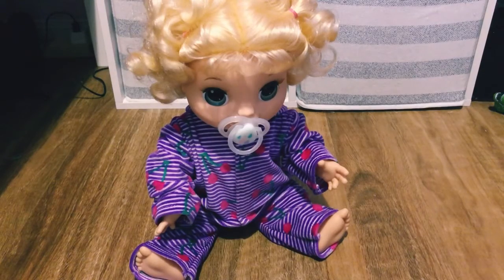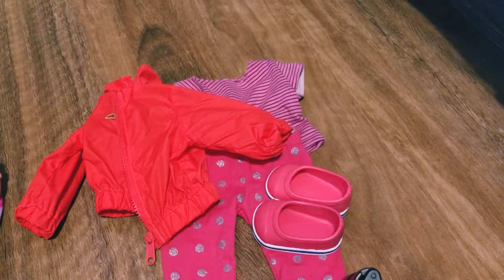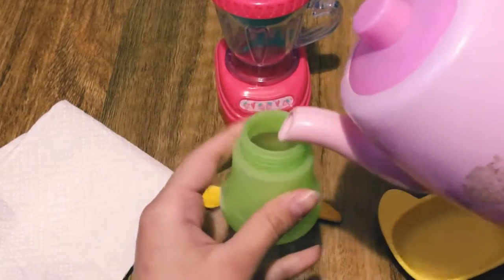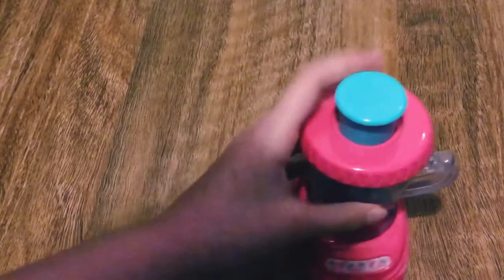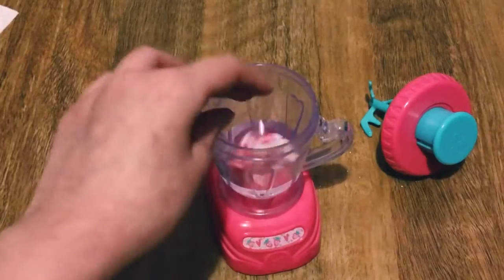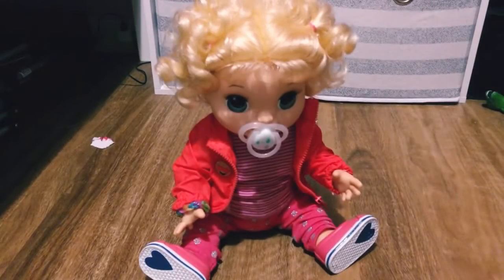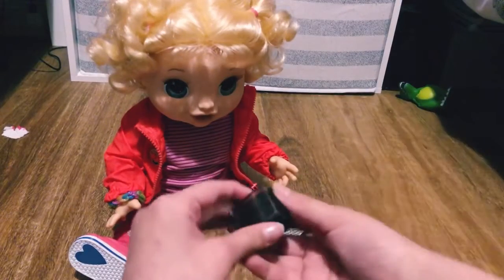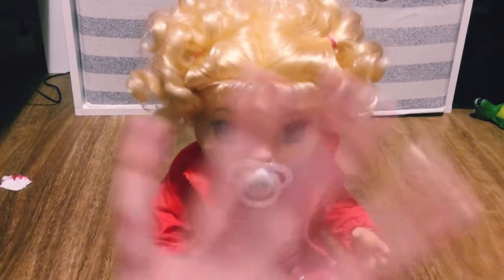Ambers Afternoon routine! + Filling Out Her Potty Chart! | Immysnursery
TikToks:
Cutiepie_babies
Cutiepie_fidgets

Editing software:
InShot editing

Intro makers app:
Intro maker-outro editor maker

Q&A:
1.how many reborns do you have? // 7
2.How many baby Alive’s do you have? // 3
3.What was your first baby doll? // baby alive 2009 first for me doll
4.Do you have a nursery? // yes
5.How many barbies do you have? // 100+